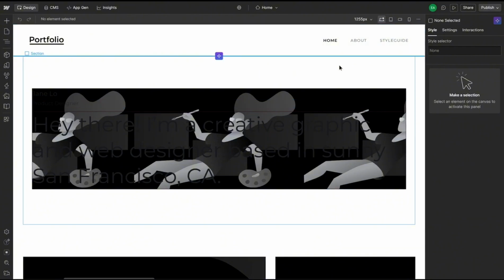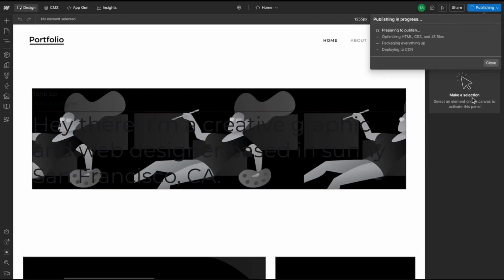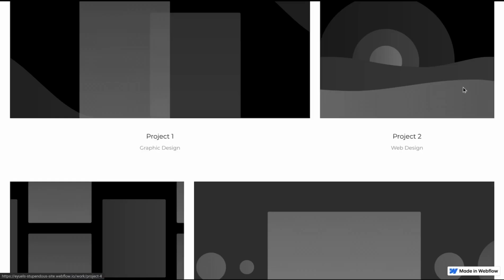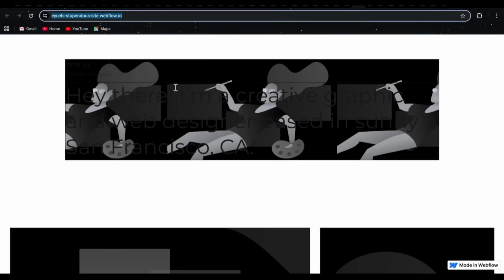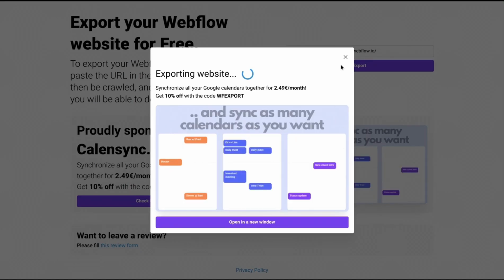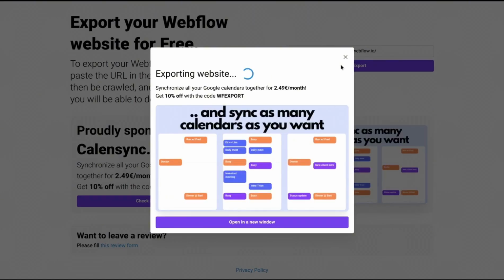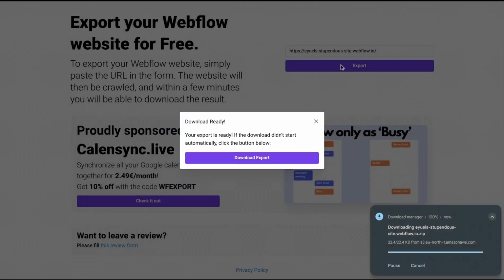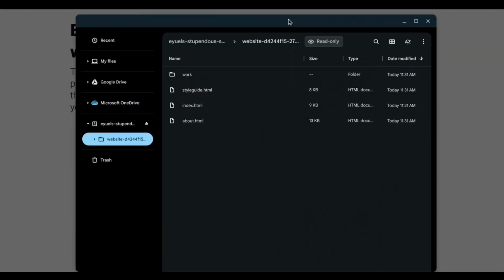Webflow: How to Download Your Site for Free (No Paid Plan Needed)[2026 GUIDE]